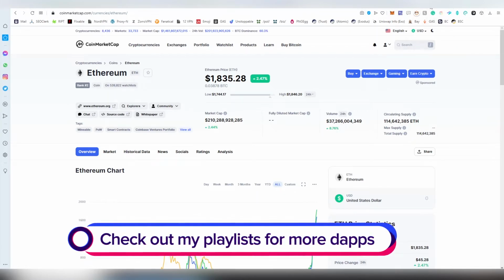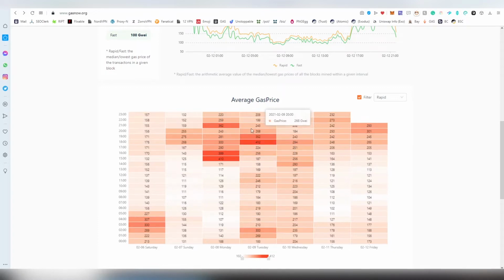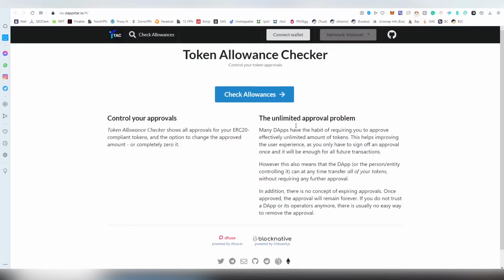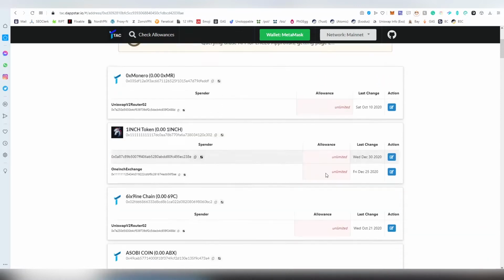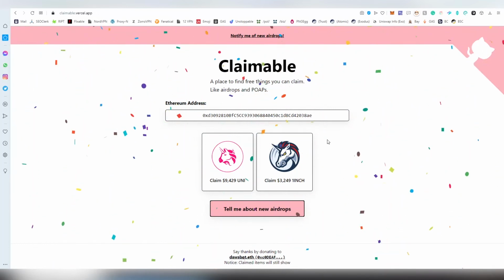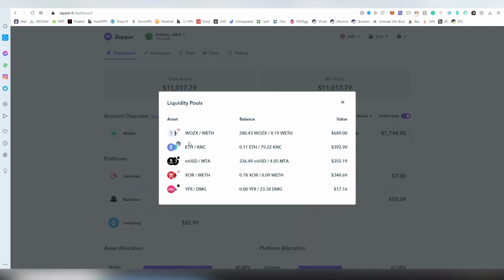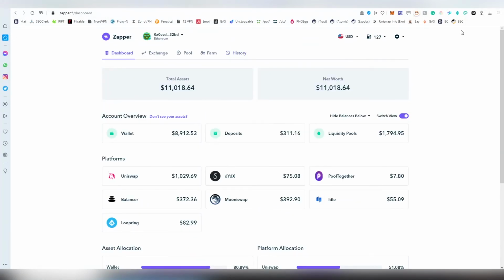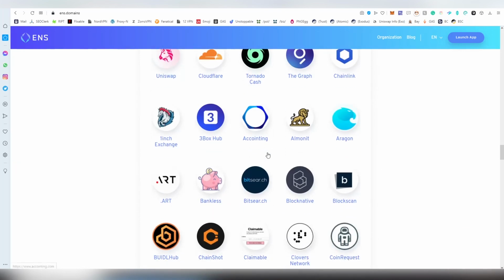Five Essential Ethereum Apps & Tools to check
Something different this time - focusing on some useful tools and apps you can use as Ethereum user to further get a better grip of the services and benefits that exist in it.